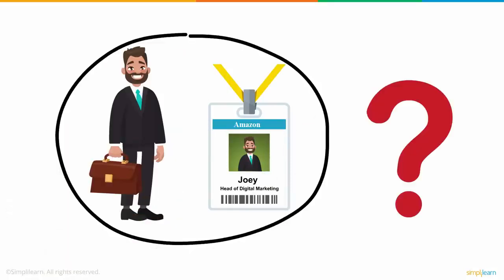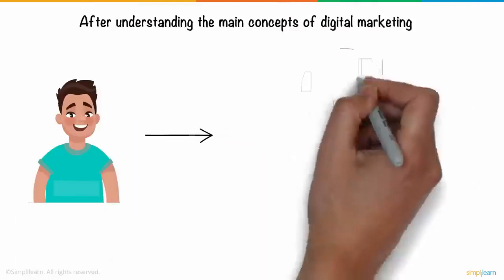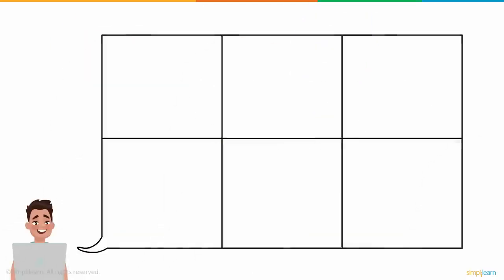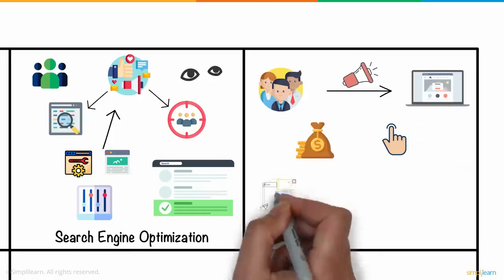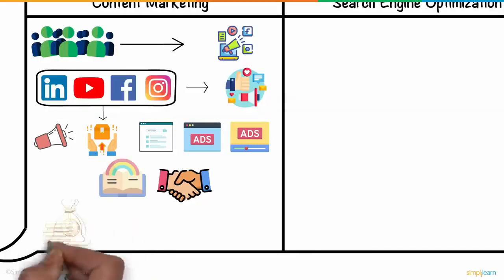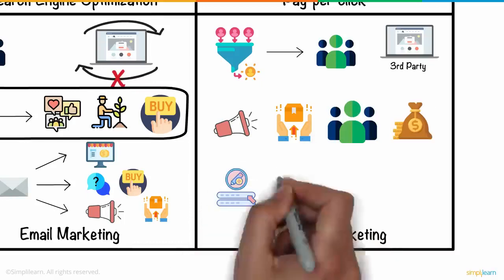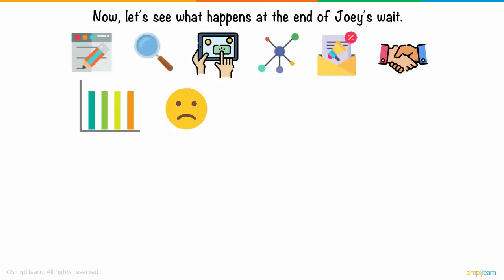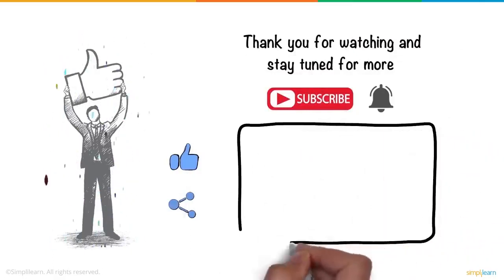Digital MARKETING in 5 Minutes